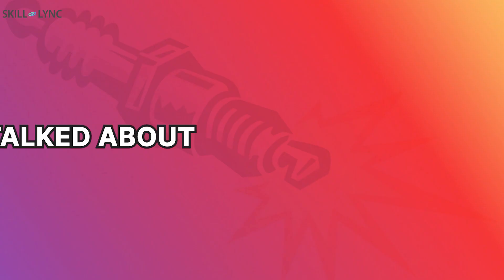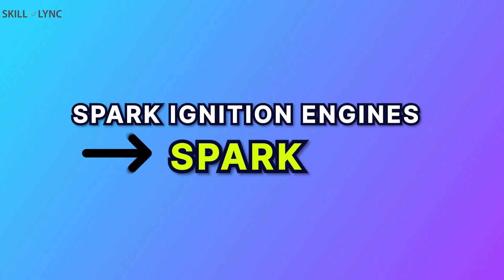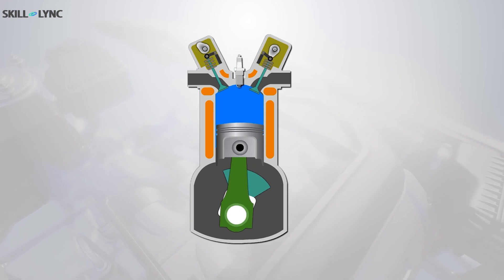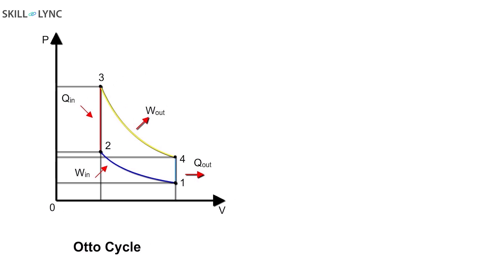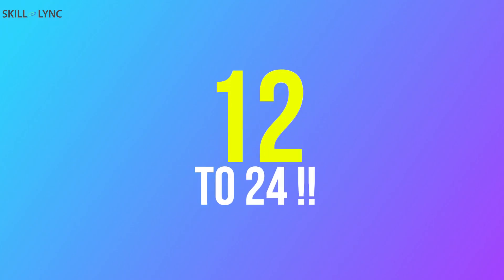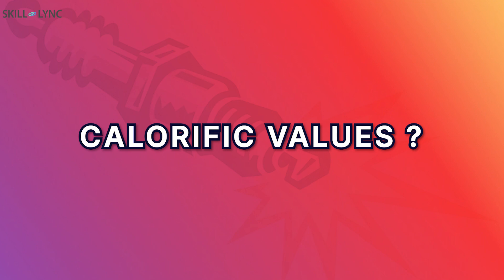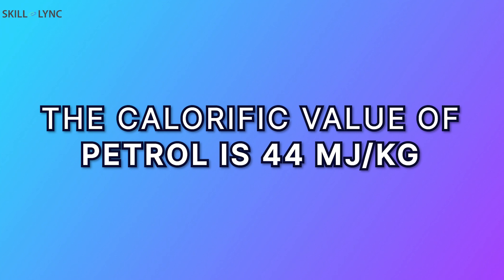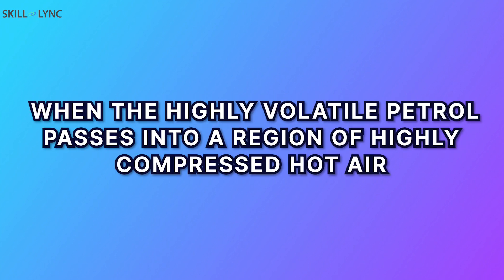How can we compare SI and CI Engines? | Skill-Lync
Hey everyone! Welcome to our new session on IC Engines!

In our previous sessions, we talked about a lot of topics related to IC Engines like their operation, components, PV diagrams, etc. Today, we will talk about a very interesting subject. Do you want to know what I am talking about?

Let’s first try to think what would happen if we refuel our car with diesel instead of petrol, or vice versa?  How are petrol engines and diesel engines so different? Let’s find it out.

Firstly, we all know that Petrol Engines are Spark Ignition Engines, and Diesel Engines are Compression Ignition Engines. Am I right?

Just as the name suggests, Spark Ignition engines require a spark for the combustion of the air-fuel mixture. On the other hand, Compression ignition engines do not need a spark.

 R.K. Rajput, “Thermal Engineering”, Tenth Edition